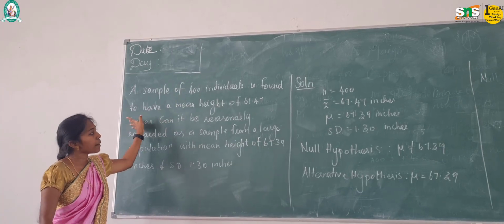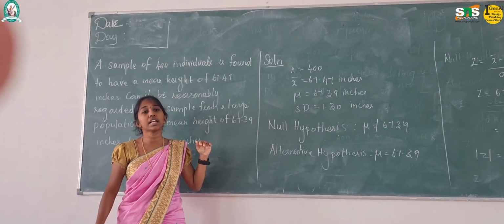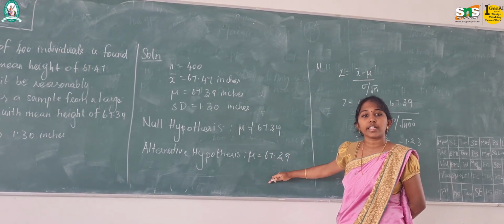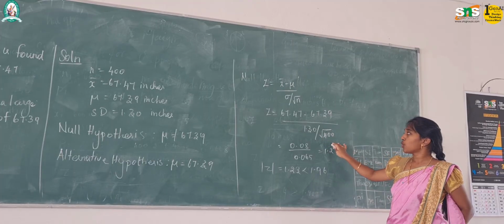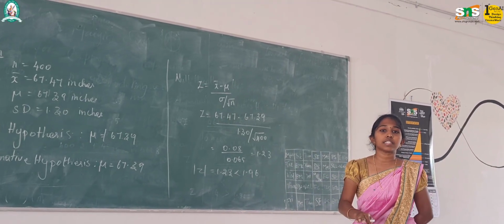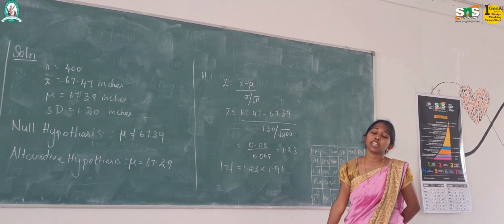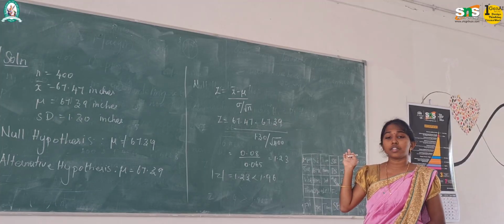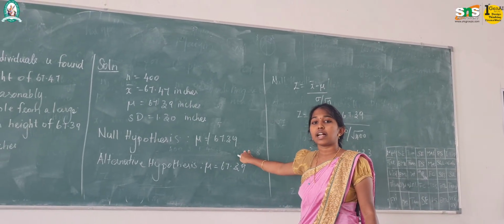Large Sample test for single mean | SFDA | SNS Institutions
Master Hypothesis Testing with Large Samples!

In this comprehensive video, we dive deep into testing a single population mean using large samples. Whether you're a stats student or just need a refresher, this tutorial breaks down the process into simple, actionable steps.

👉 What you'll learn:
- Understanding large sample tests for single mean
- When to use Z-tests for population mean
- Step-by-step problem-solving approach
- Practical examples to solidify concepts

💡 Perfect for students, researchers, and anyone looking to strengthen their statistical analysis skills.

Problem Example Covered:
We'll solve a sample problem testing if the average height of students differs from 165 cm (given a large sample size).

Why watch?
- Clear explanations with visual aids
- Learn to interpret results confidently
- Boost your exam prep or project work

📚 Resources:
- Formula sheet (link in comments)
- Practice questions for self-test